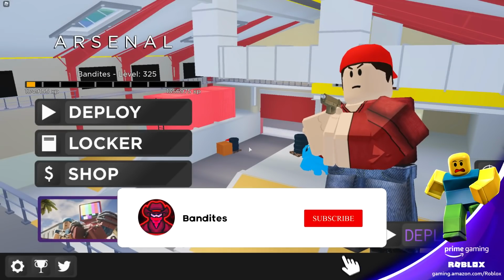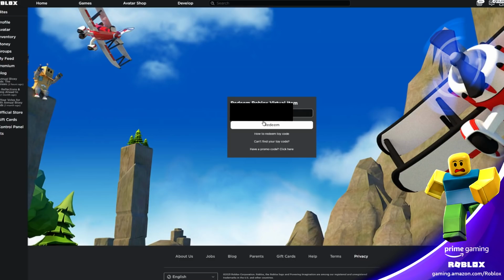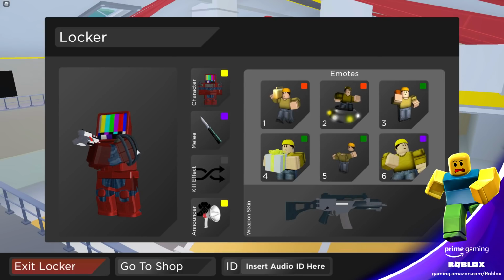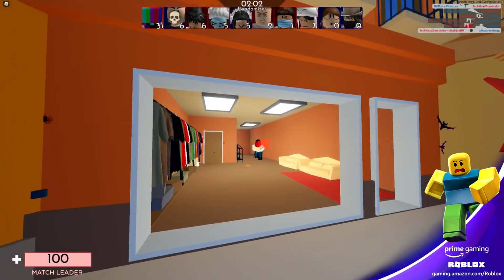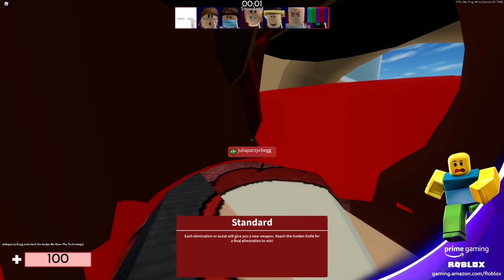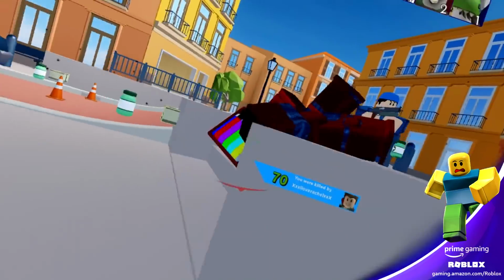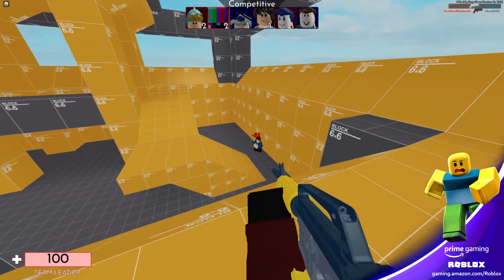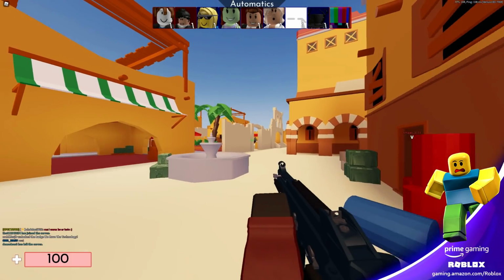NEW Exclusive Tech-Head SKIN In ROBLOX Arsenal!?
Today, we check out the NEW EXCLUSIVE AMAZON PRIME SKIN In ROBLOX Arsenal!

Get more connected:

➜Use Star Code "Bandites" when buying ROBUX or premium!

PC Specs:
Case: Lian Li Lancool II - Black [RGB]
Motherboard: MSI Z390-A Pro
GPU: RTX 2080 Super
CPU: i9 9900k
Ram: 64 Gigs DDR4
Power Supply: 700 Watts
Monitor: Pixio PX329 32 inch 165Hz WQHD 2560 x 1440 Wide (x2)
Microphone: Shure SM7B
Headset: HyperX Cloud II
Keyboard: HyperX Alloy Elite RGB
Mouse: Logitech G502

Software:
Recording Software: NVIDIA Shadowplay
Audio Workstation: Reaper
Editing: Movie Studio 13 Platinum

Any music that is used in my videos, is usually provided by any of these 3 channels/producers: